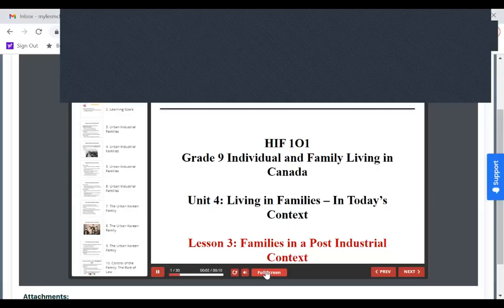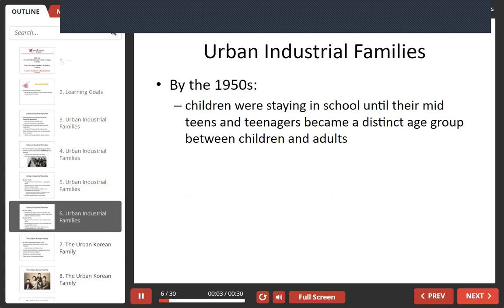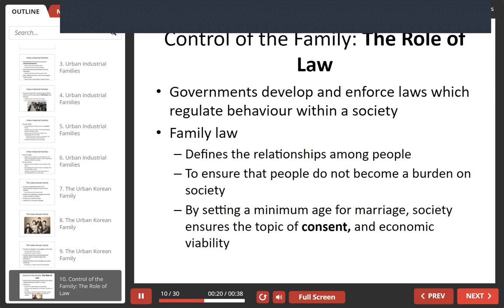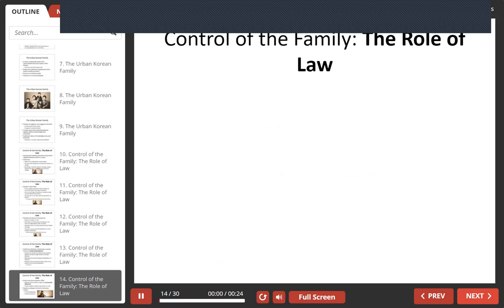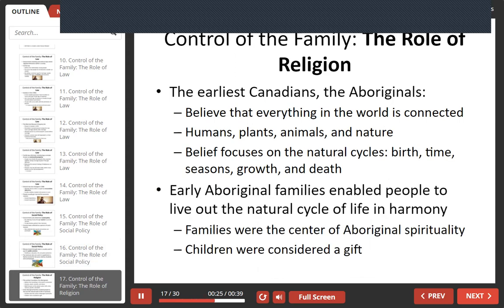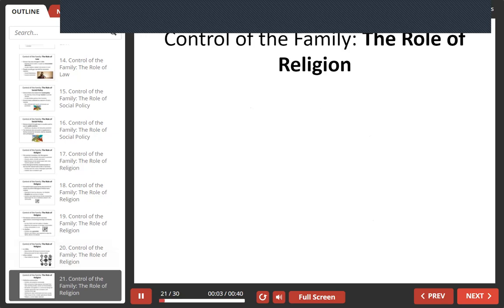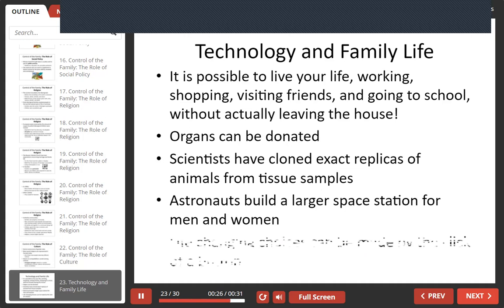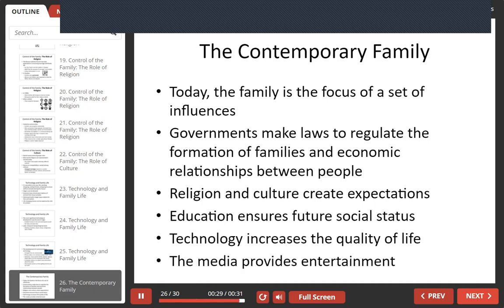HIF 20 - Unit 4, Lesson 3